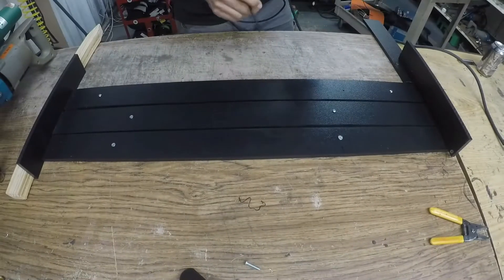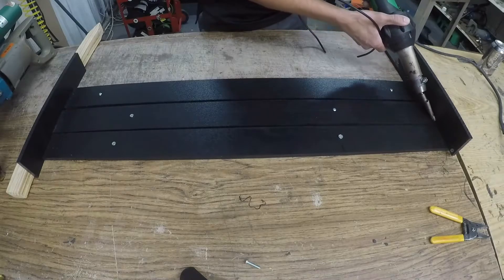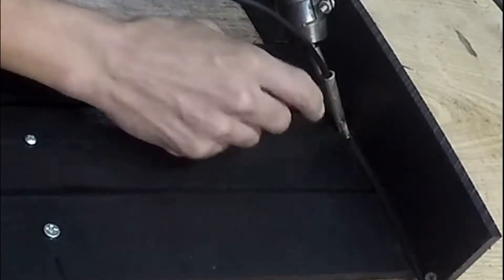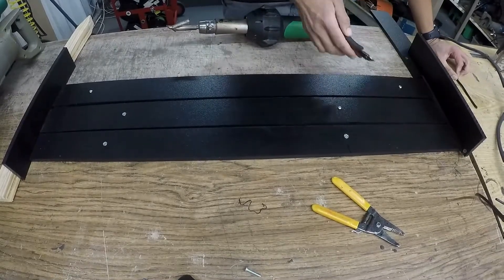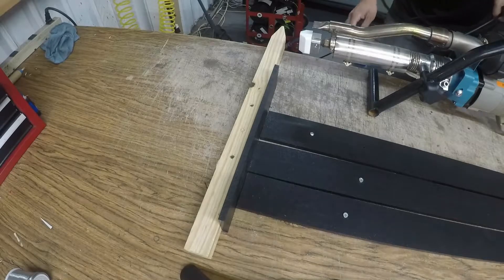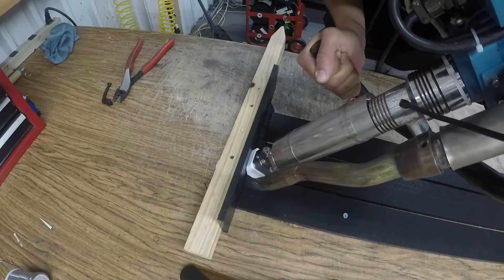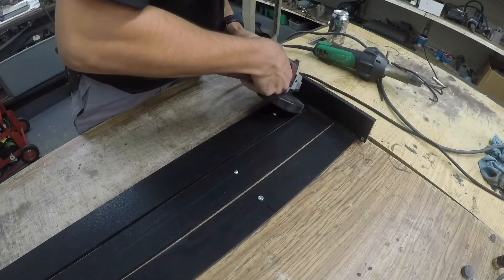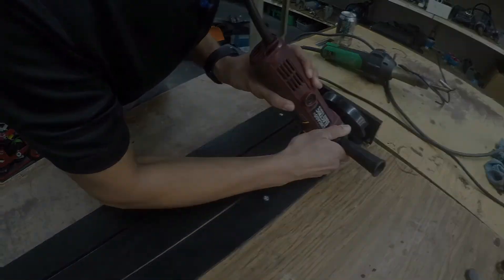HDPE Welding - Extrusion Welder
Quick video on how to weld HDPE plate using a hot air blower and an extrusion welder.